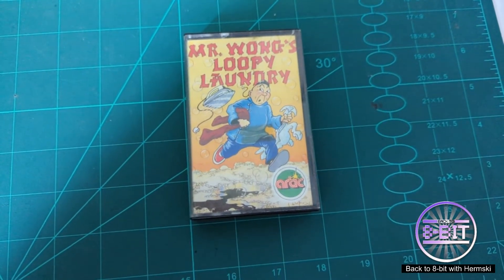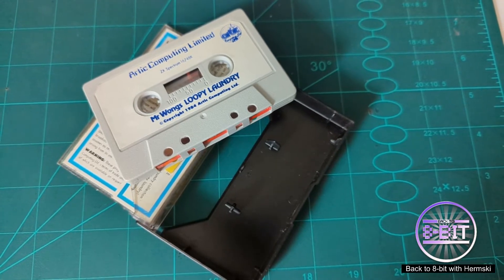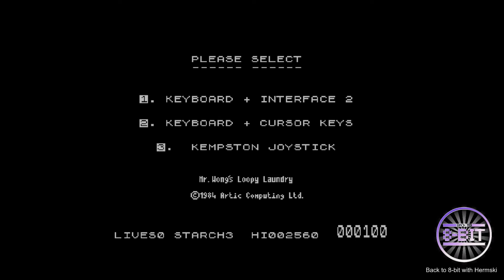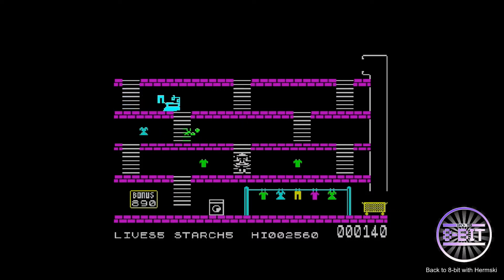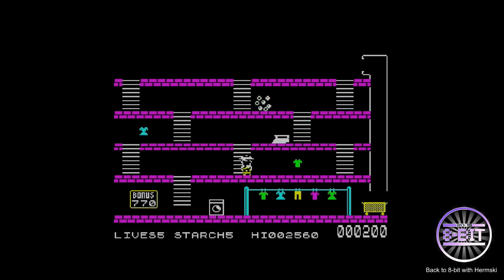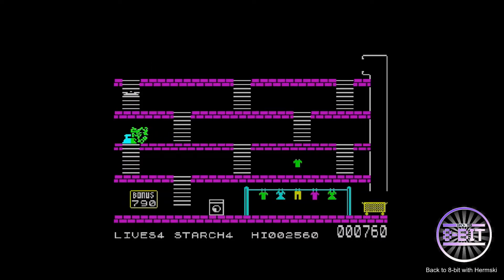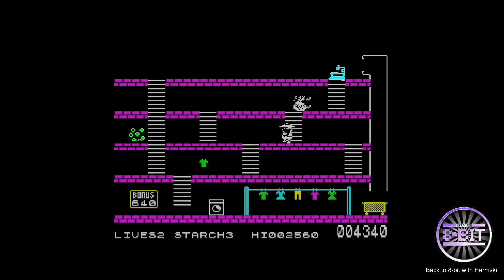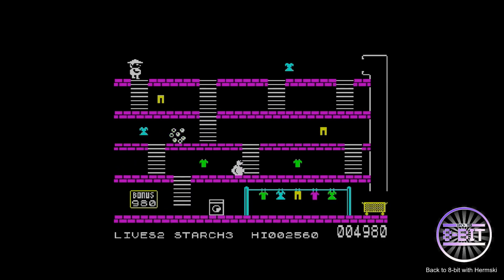Mr Wongs Loopy Laundry - ZX Spectrum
We take on the first few levels of this 1984 game by Artic